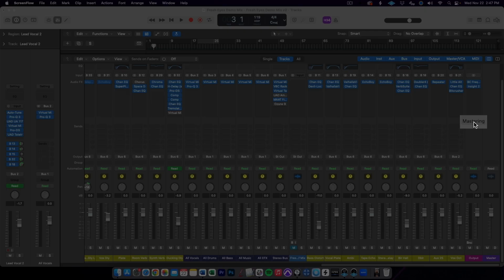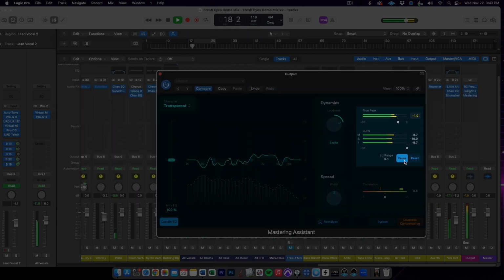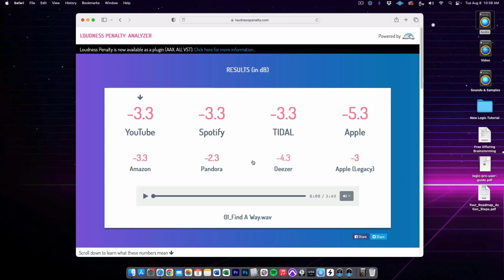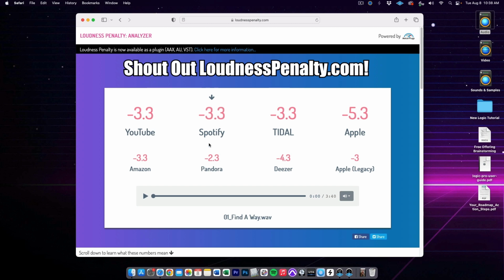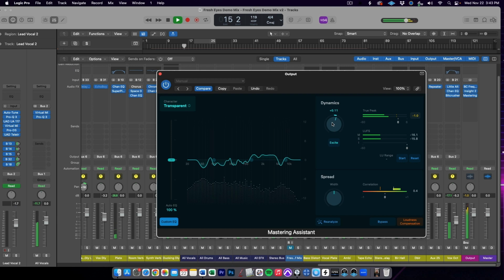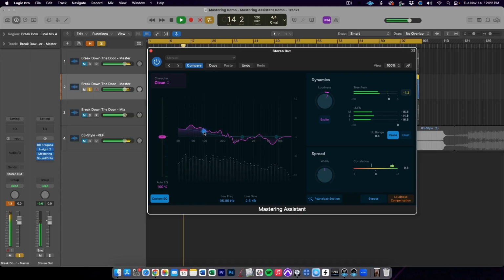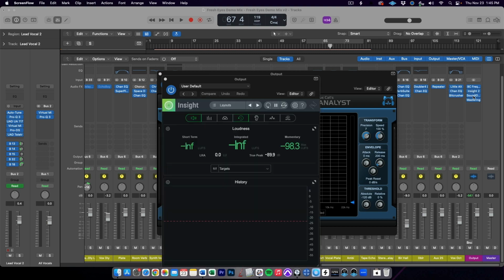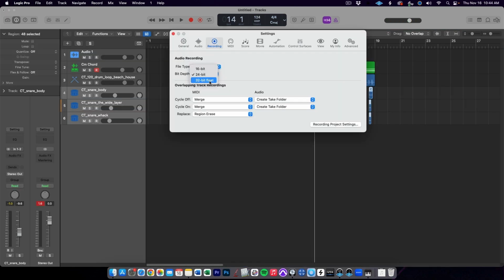Mastering Assistant Isn't What You Think (Logic Pro 10.8)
My unfiltered opinions on Logic Pro's new plugin Mastering Assistant. It's about to get spicy!!